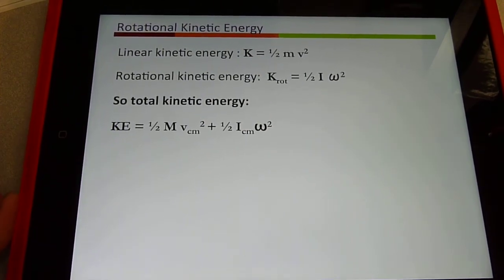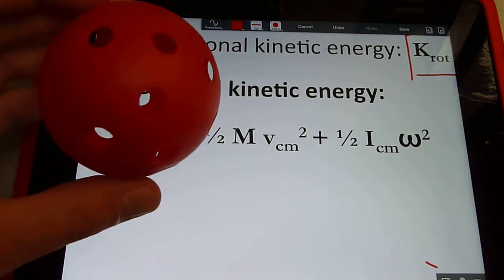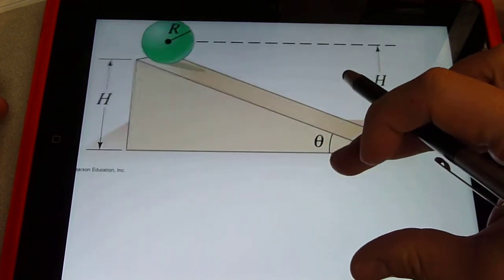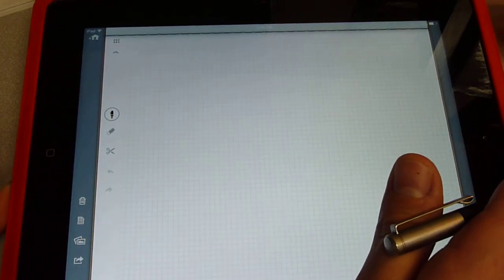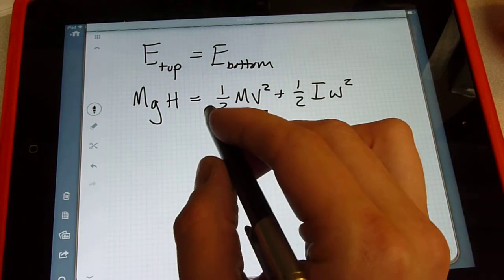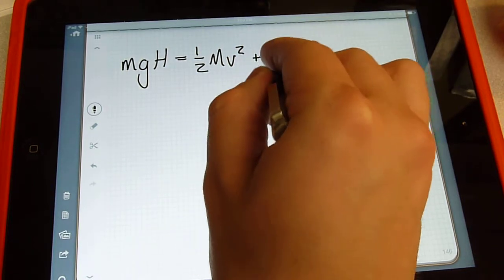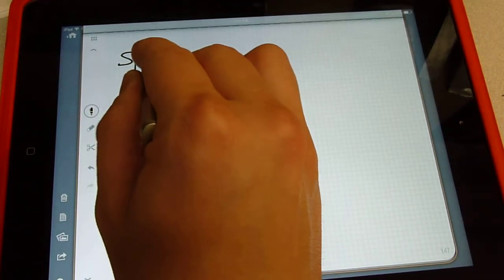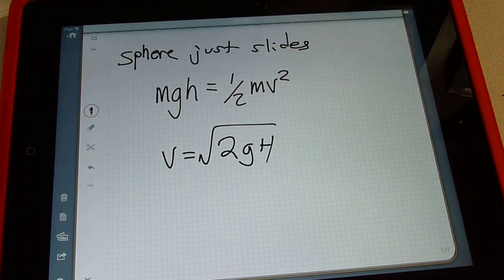Rotational Kinetic Energy (1 of 3)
Video introducing rotational kinetic energy.  Compares the speed of a sphere that rolls down an incline to the speed of a similar mass object that simply slides down (with zero friction)